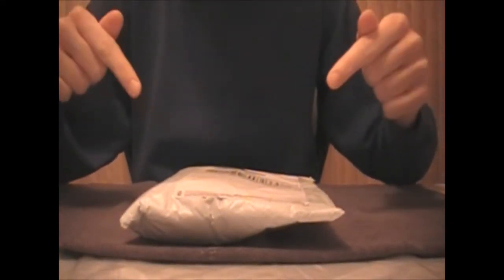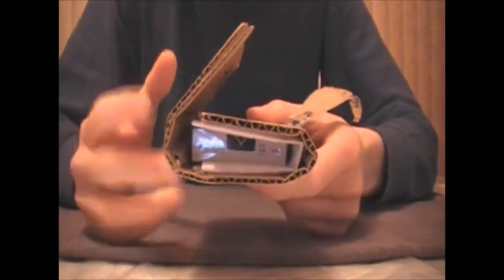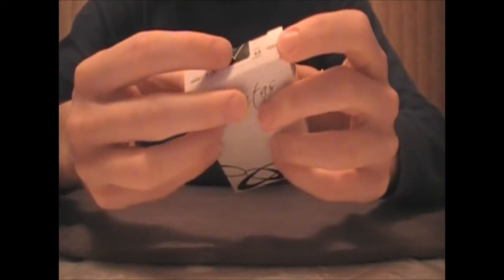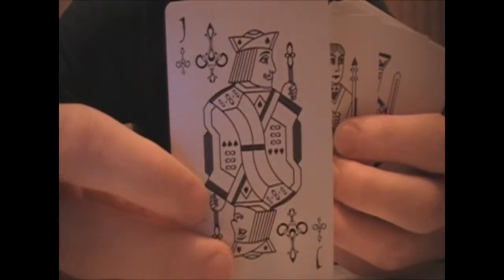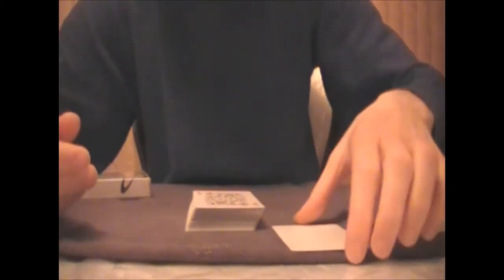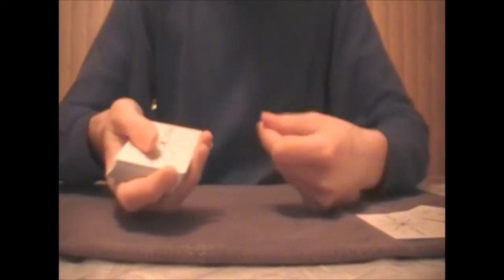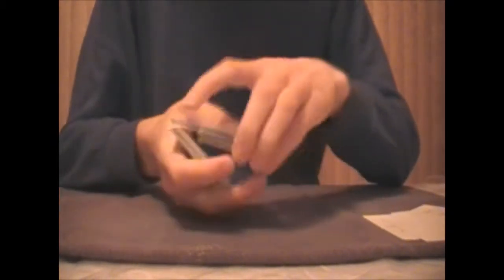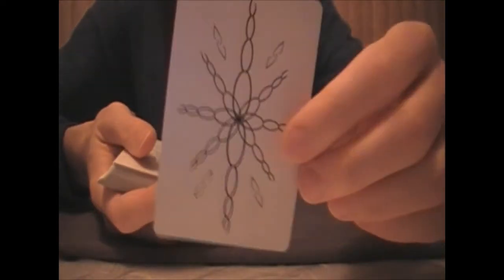Opening UNRELEASED cards [Infinitas Playing Cards]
Thank you to Murphy's Magic for making this possible and for the beautiful deck of cards.